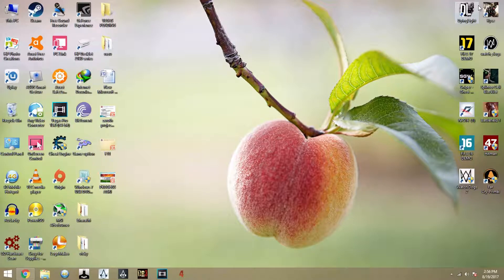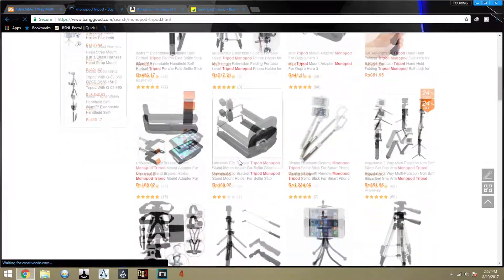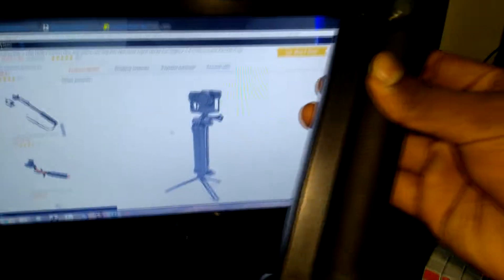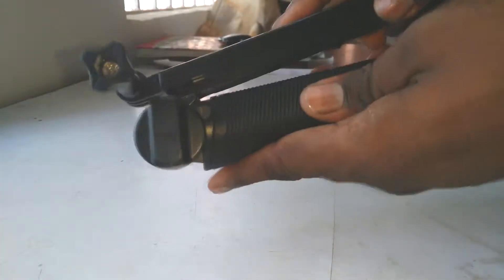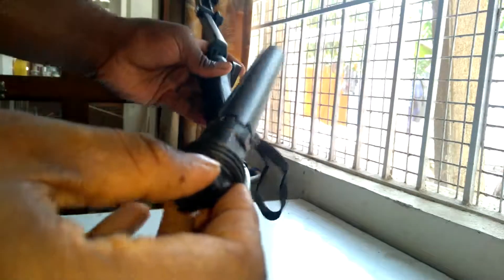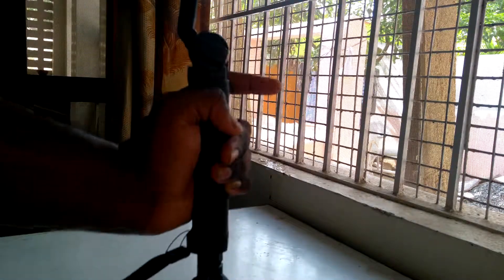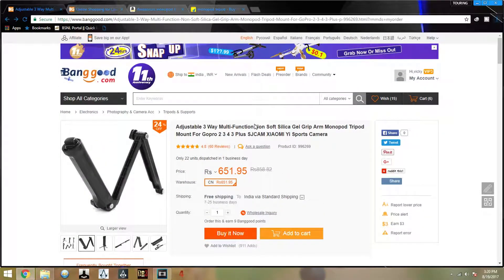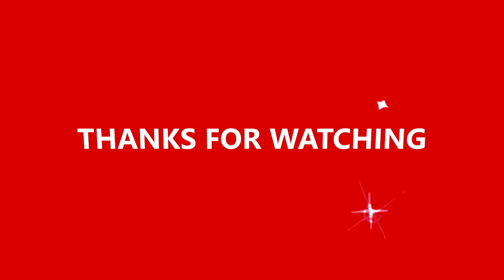3 in 1 Gopro Monopod Tripod UNBOXING and DEMO